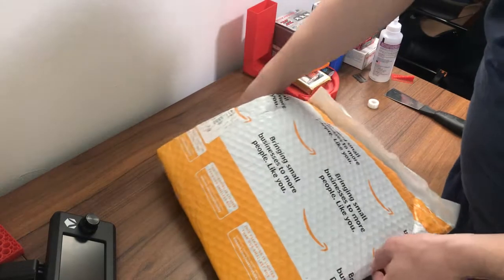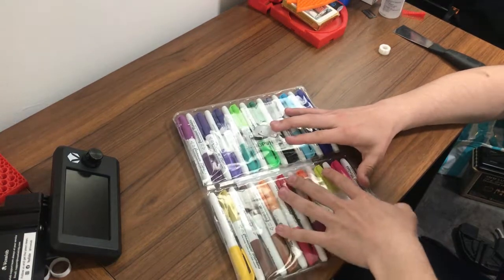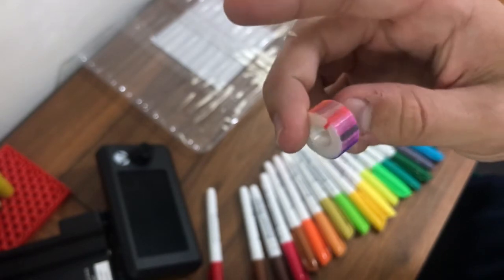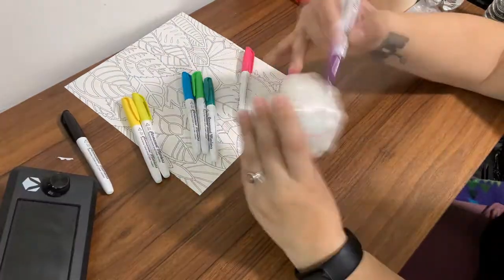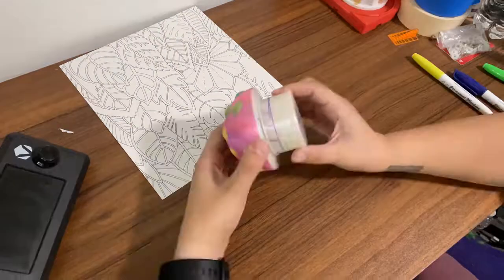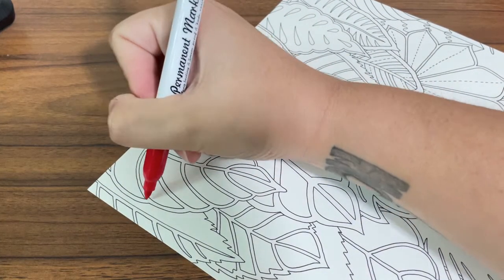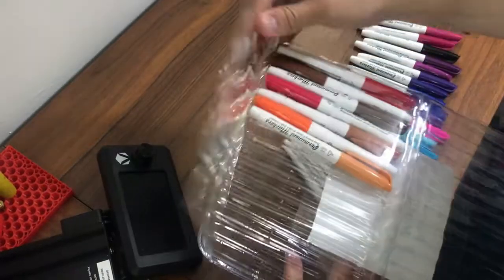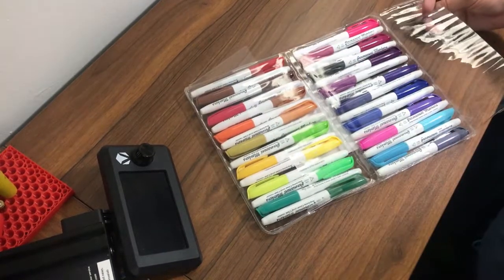Lelix 30 Colors Permanent Markers Unboxing with the Beckers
Webisode 49

Hello again and welcome back to another unboxing! This one will be us coloring a PLA 3d print and a page out of a coloring book with some new permanent markers. We try to get the best product for the best deal and sometimes it doesn't work out but sometimes it does! Take our experience for your own gain!

If you liked Carm coloring let us know, we could make nice little videos like that that are just relaxing and such!!!

Chapters:
00:00 Start
00:45 Unboxing
03:06 PLA Testshroom
06:13 Coloring book Page
10:12 Repacking

Life with the Beckers